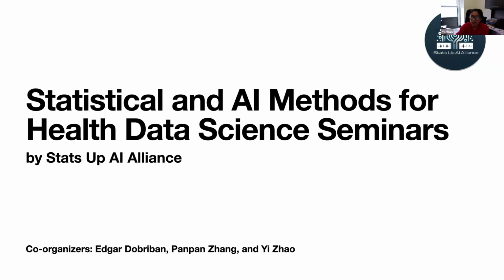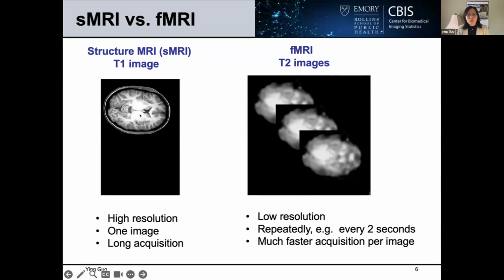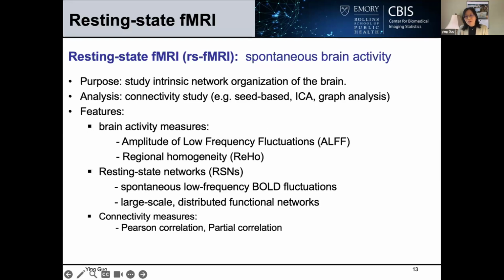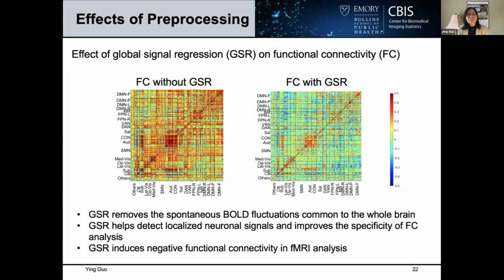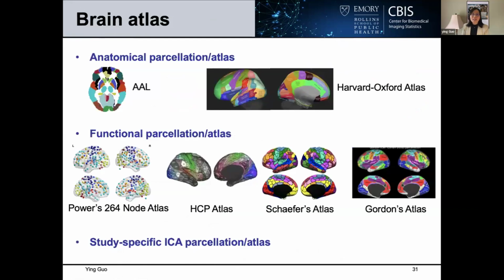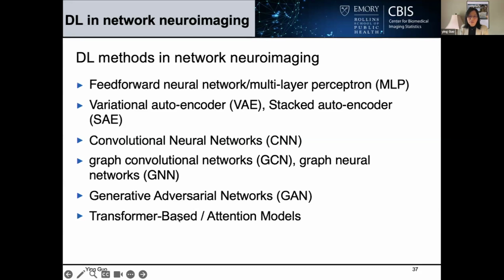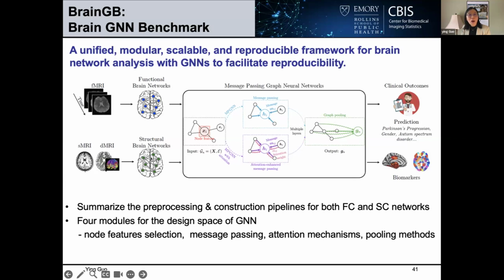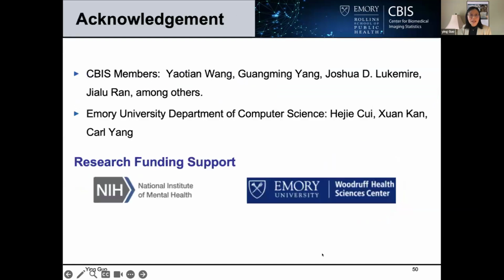Statistical and AI Methods for Health Data Science Seminar -- fMRI Data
Statistical and AI Methods for Health Data Science Seminar (2)
Title: Exploring Brain Function and Connectivity with fMRI
Speaker: Ying Guo, Professor in the Department of Biostatistics and Bioinformatics at Emory University